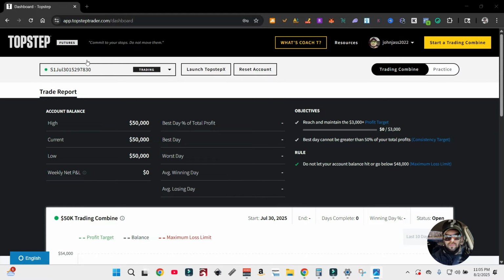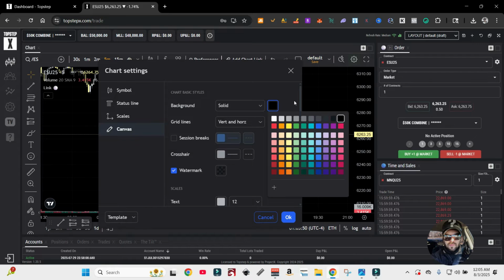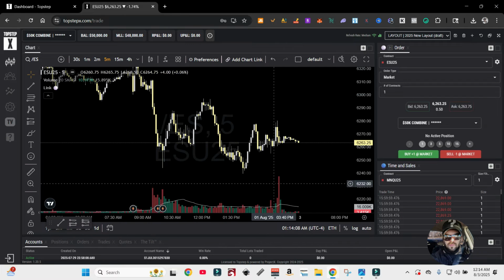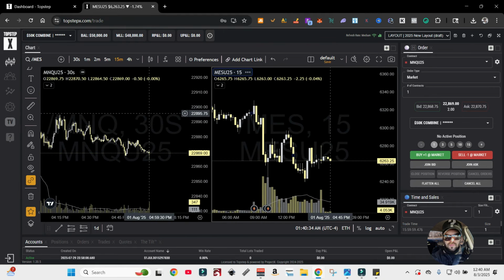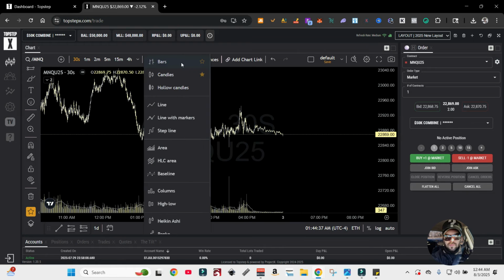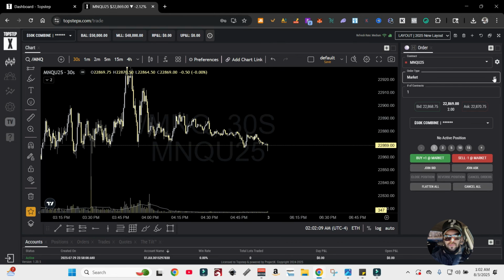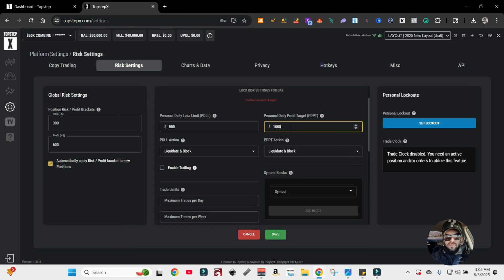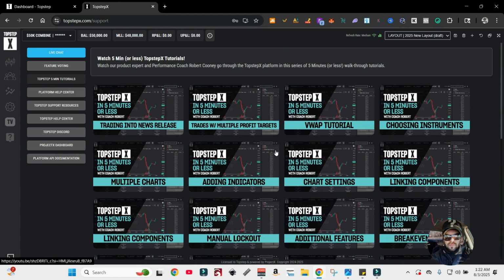TopstepX Tutorial: Pass Your First Combine with Confidence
TopstepX Beginner Tutorial | How to Use TopstepX for Your Combine
Are you new to TopstepX and wondering how to navigate the platform during your Topstep Combine? In this step-by-step tutorial, I’ll walk you through everything you need to know to get started confidently using TopstepX.

✅ What you'll learn in this video:

How to log in and set up TopstepX

How to place trades using the TopstepX interface

Managing risk and using stop losses

Tracking your performance during the combine

Tips for passing your combine faster and smarter

Whether you're brand new to prop trading or making the switch from another platform, this tutorial will help you make the most of TopstepX and stay compliant with combine rules.

📌 Perfect for beginner futures traders using Topstep’s evaluation program!

0:00 – Intro
1:35 – Logging in and overview
3:04 – Chart setup and layout tips
21:55 – How to place trades
23:40 – Risk management features
26:59 - Copy Trading Setup
28:20 – Combine performance tracking
29:46 – Final thoughts + tips

💬 Looking for a community of like-minded traders?
I just launched a free Discord to help traders grow together.
👇 Join us here:     / discord

Threads: @tradershustleinc